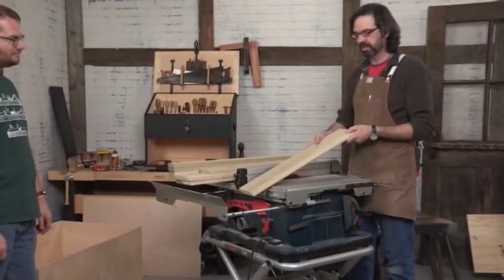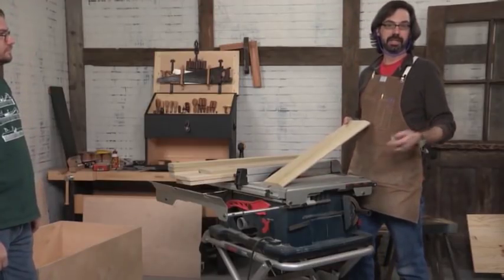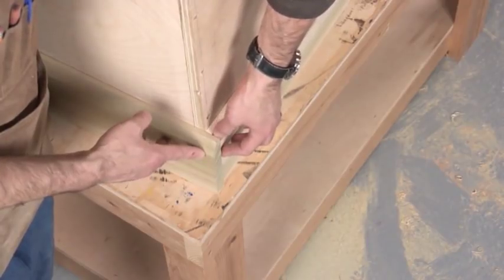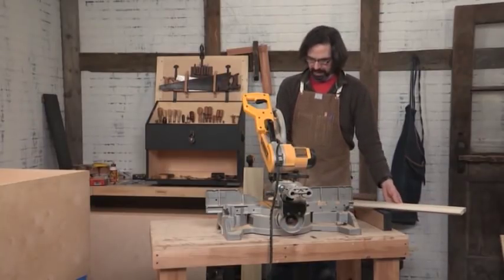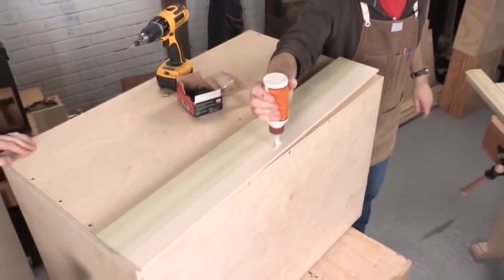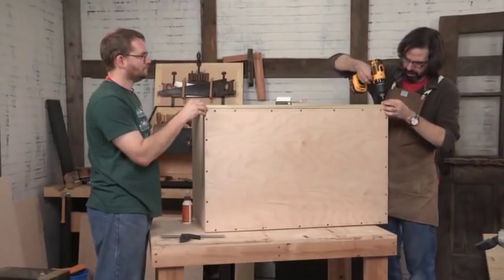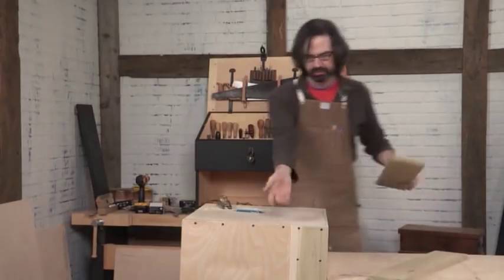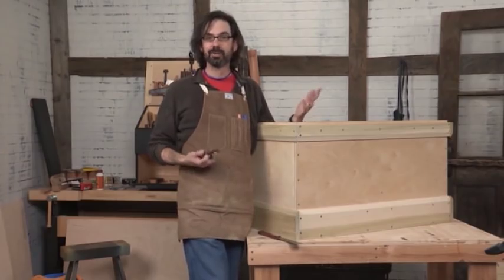Build a Plywood Tool Chest with Christopher Schwarz Part 6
If you've ever wanted to build your own classic tool chest for hand tools in your shop but you only have access to home center materials, you're in luck. Follow along with Chris Schwarz as he shows you how to build a heavy-duty tool chest using home center materials and only a few dovetails. In part six, Chris talks you through adding a pair of skirts to the carcase to add additional strength.